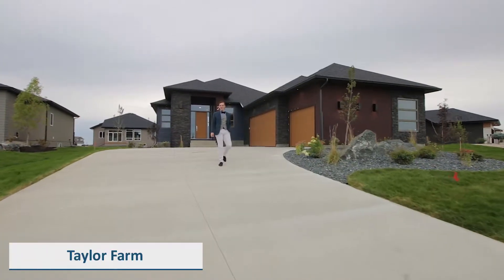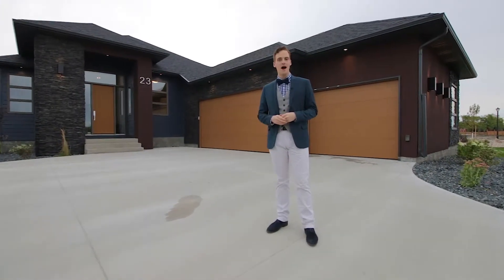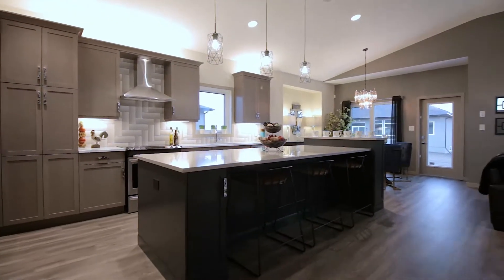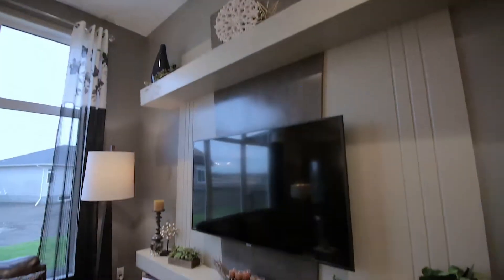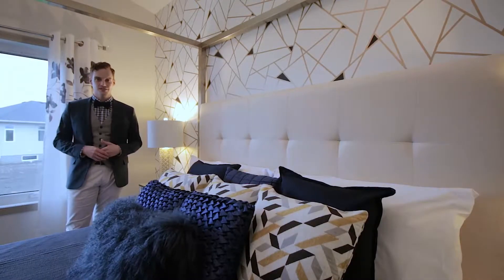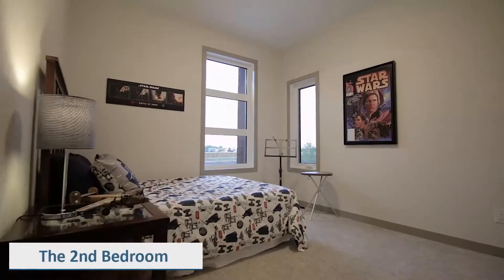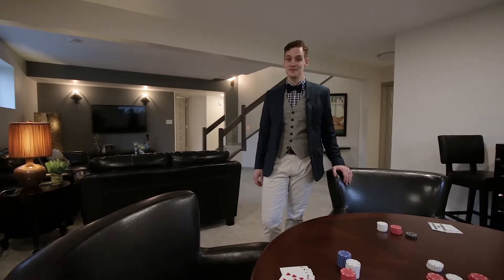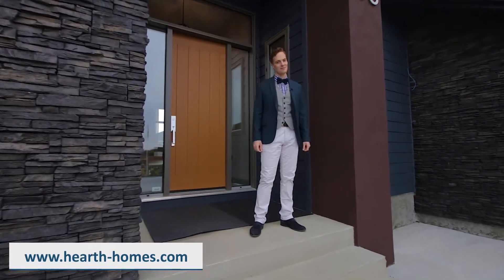Dramatic Contemporary Bungalow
Located in the new community of Taylor Farm in peaceful Headingley, MB, The Westcott allows you to spread out and relax in a rural setting without giving up the convenience of the city. This 20's Art Deco inspired home draws its inspiration from classic keystone features that can be seen in the stained mantle of the two-sided fireplace and custom entertainment wall. The custom etched glass railing shows the attention to detail in modernizing a classic art style.